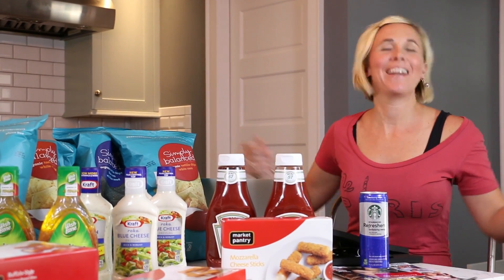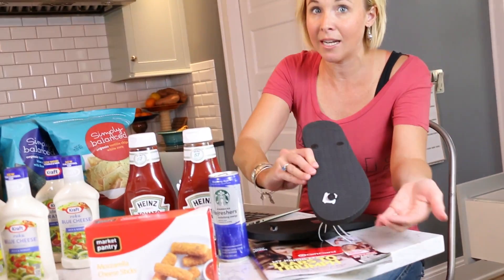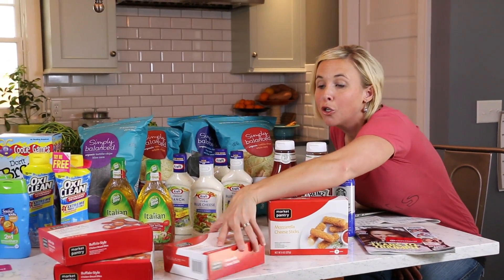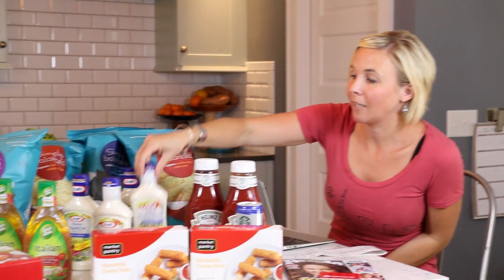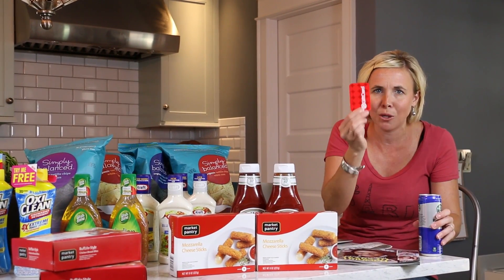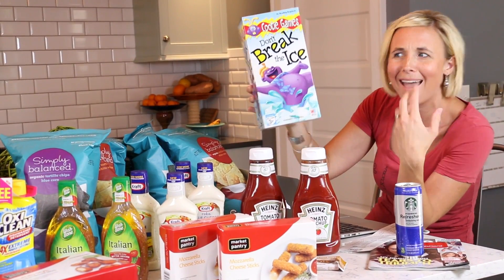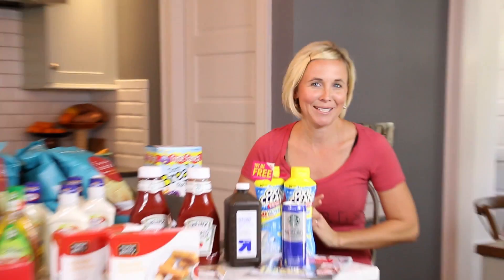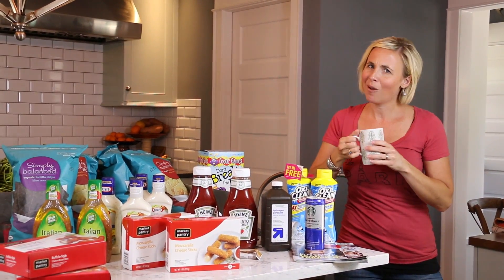My Top Target Coupon Deals (6/29-7/5)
This week, I head to Target to share my favorite coupon deals! :) I score great buys on frozen goodies, chips, ketchup, games and much more! Be sure to watch the video to check out all of the great deals I snag...